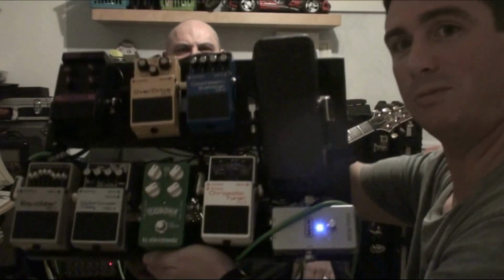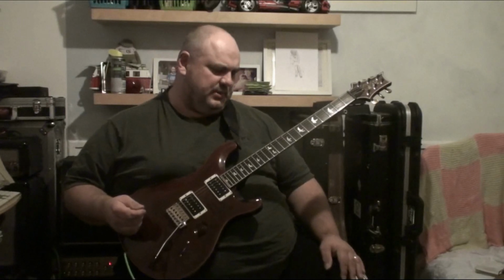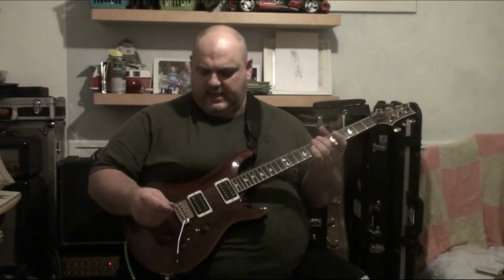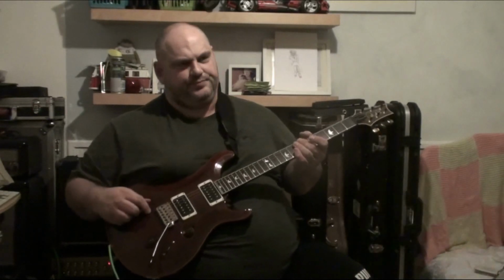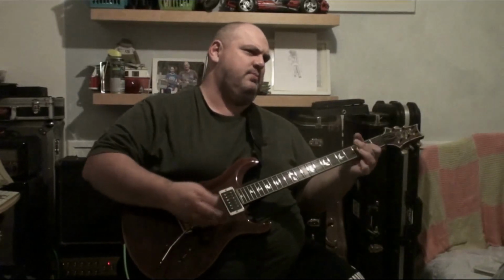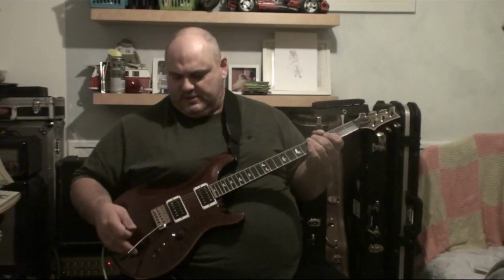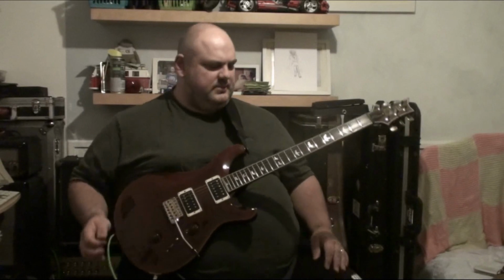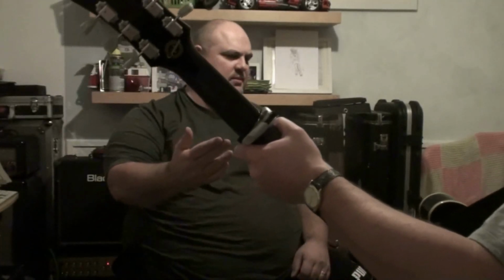Video Guitar Lesson 6: Getting different sounds with pedals and guitars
In this lesson, I bring to Dan my Epiphone ES-335 Pro with its upgraded pedals (courtesy of Pedro Martins - Brighton Guitar Repairs, my PRS and my pedalboard.  I spent quite a lot of this lesson without the camera rolling looking at these pedals and checking out my Gibson J45 which Pedro has also done an excellent job of setting up.

We then set the camera rolling, which is a new video camera that I hope will improve the quality of the picture, and I ask Dan to go through some of the sounds which I should be aiming for in an upcoming gig my band and I are doing for my friend's 50th birthday.  As always, much of what Dan tells me is stuffed with loads of gems and nuggets and a lot of the general rationale behind music over time and a consideration of what was available then.

At just before 36 mins in, we swap my PRS for my Epiphone ES-335 with the Iron Gear Blues Engines

Dan gives it a go, but unhelpfully it's in Open G for my Stones parts. I show Dan what I do for Tumbling Dice and Jumpin Jack Flash and we look at the sound which the new pickups give it - pretty much straight away gaining a good tone for those songs. While Dan explains about effects and technologies over time I re-tune the guitar to standard tuning and finally Dan gives it a proper play to hear the different sounds available to it. It seems like a very impressive improvement to this guitar and I couldn't recommend Pedro Martins' work strongly enough.